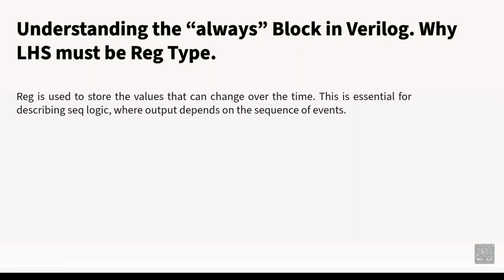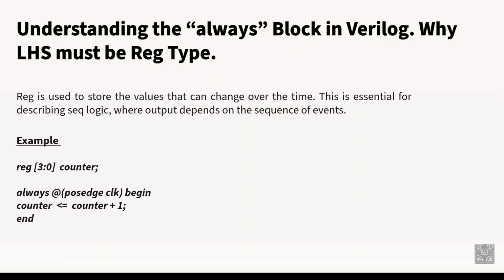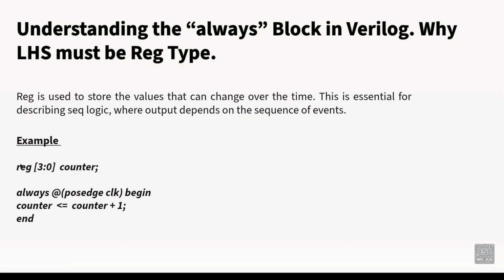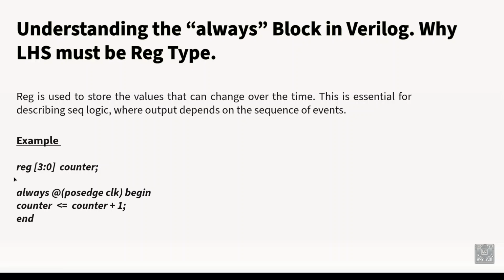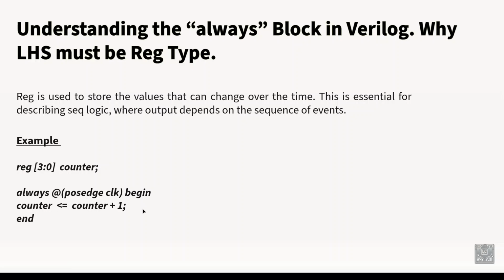Understanding the Always Block in Verilog | Why LHS Must Be Reg Type?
In this video, we explore the always block in Verilog, a key construct for designing sequential logic. 🛠️ Learn why the left-hand side (LHS) of an always block must be of type reg and how this impacts your design and simulation.

📚 What You'll Learn:

The syntax and purpose of the always block.
Why reg is essential for storing values in sequential logic.
How the simulation tool interprets the always block during runtime.
💡 Includes practical examples like a counter design to solidify your understanding.

Watch now to master Verilog basics and improve your hardware design skills!